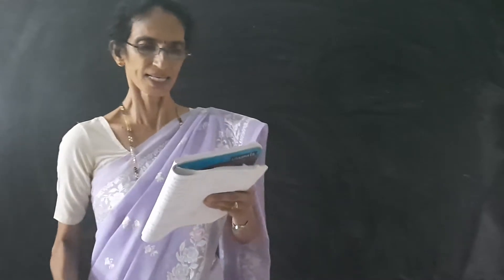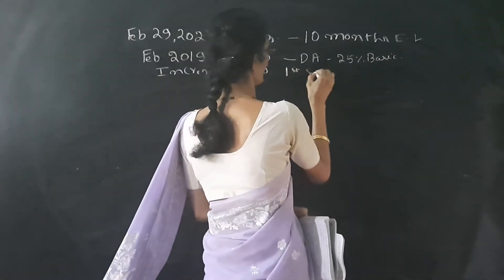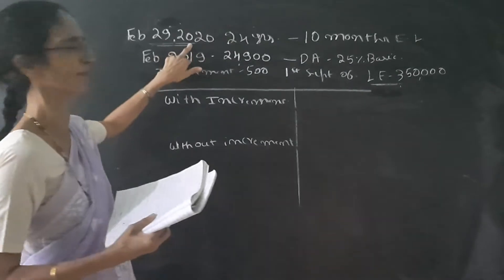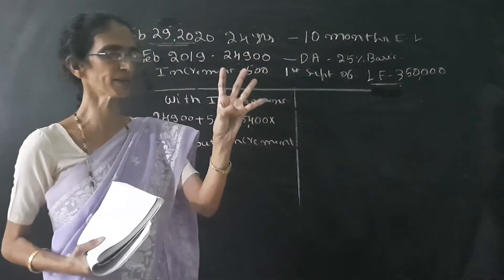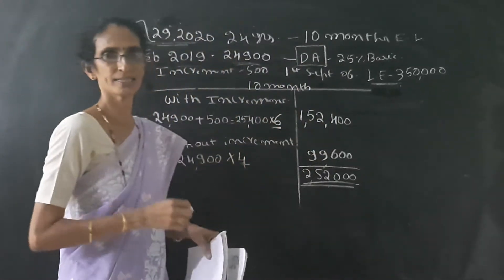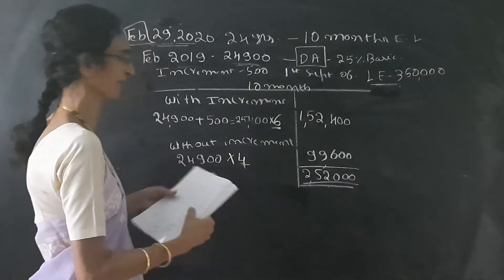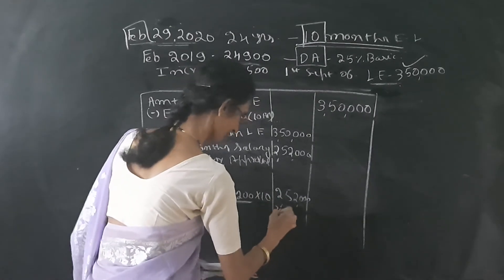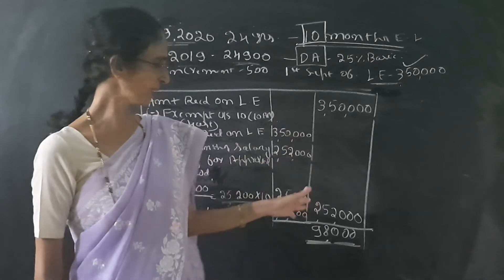Business taxation | II B.com | CHP 3 | Part 10